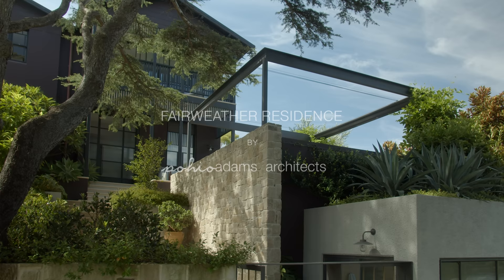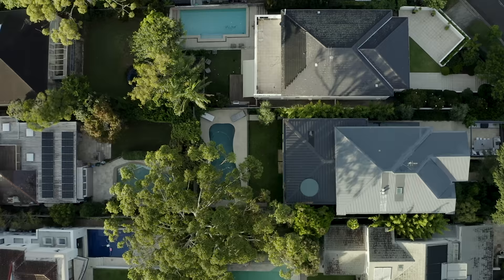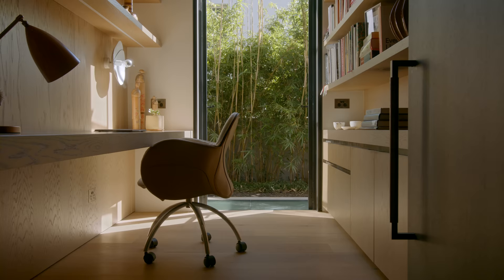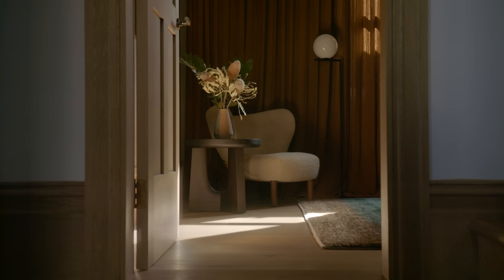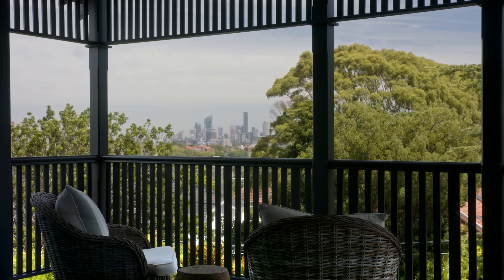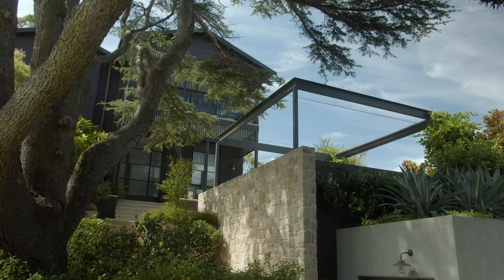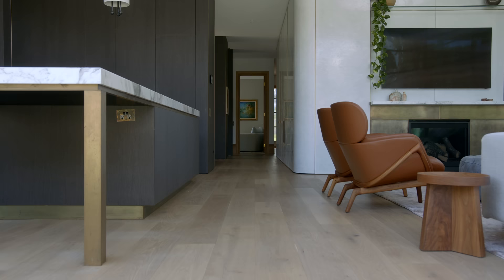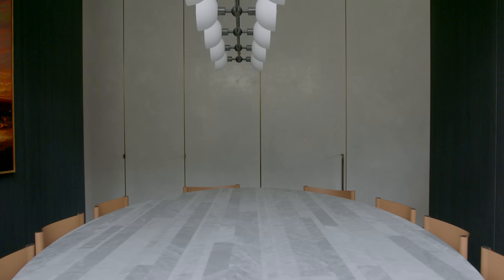Architect Designs a Glass Pavilion Home with a Modern Kitchen (House Tour)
Stemming from an inside-out design approach, Fairweather House sees a 1940s Federation-era home reimagined with a modern kitchen. While extending the home, Pohio Adams Architects designs in careful consideration of its heritage and current use.

Set amongst the equally grand residences of Sydney’s Bellevue Hill, Fairweather House brings together the old and the new through a considered lens. Pohio Adams Architects elevates the interior design and architecture of the Federation-style home with refined, contemporary insertions such as a modern kitchen, creating a sense of stylistic coherence.

Architecturally, Pohio Adams Architects respects the heritage of the building whilst steering the design towards functionality and grandeur. The original front façade is retained, as well as three formal rooms towards the entrance of the property. Throughout the house, alterations are well-considered and benefit the home. The inserted modern kitchen accommodates the homeowners’ love of entertaining, whilst an added glass and steel pavilion offers an externally focused alternative to the original dark structure.

Pohio Adams Architects designs the modern kitchen to be the hero piece of the interior design. Over four metres long, the kitchen feeds into a sense of openness permeating Fairweather House, allowing residents and guests to circulate with ease around the marble island bench. Located in the rear pavilion, the modern kitchen proposes the ideal space for guests to gather, with seating provided for six people.

Focusing on the relationship between inside and out, Pohio Adams Architects crafts a compelling interiority that actively refers to the external landscape. Fairweather House exemplifies the inside-out methodology, with the boundary between the rear spaces and the garden successfully blurred.

00:00 - Introduction to the Home
00:56 - The Client Brief
01:18 - Reinvigorating the Original Home
02:28 - Outside-Inside Planning Approach
03:56 - The Glass Pavilion
04:29 - Landscape Architecture
05:04 - The Heart of the Home
05:35 - Materiality
06:13 - What the Architect is Most Proud Of

Photography by Anson Smart.
Architecture and Interior Design by Pohio Adams Architects
Build by Kinn Construction.
Landscape Architecture by Dangar Barin Smith.
Filmed and Edited by O&CO.